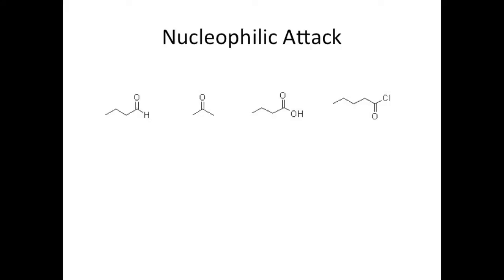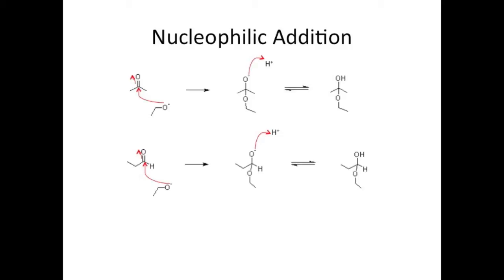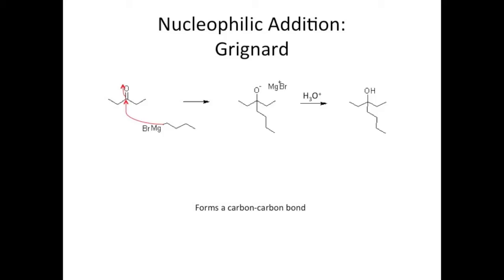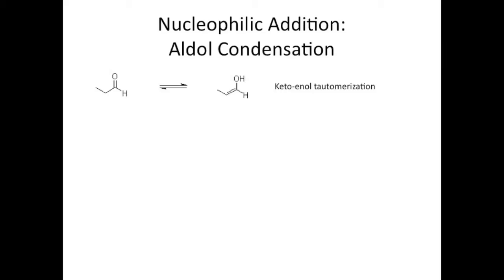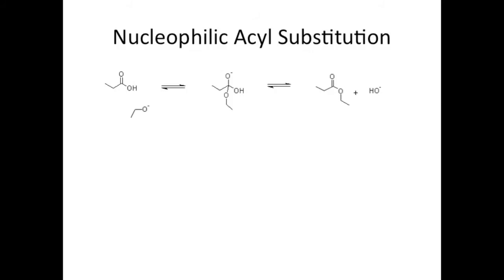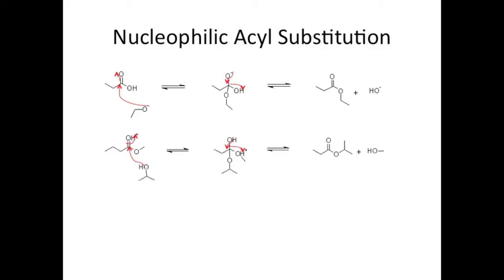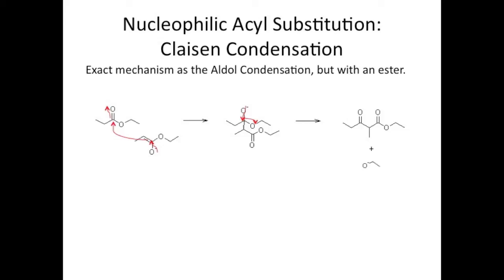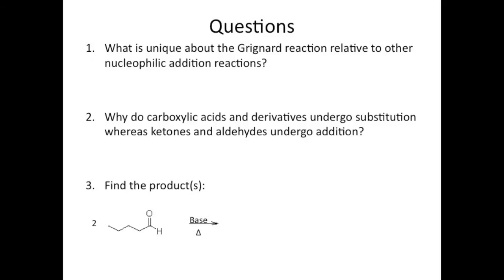Carbonyl Reactions: Nucleophilic Attack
Nucleophilic attack at the carbonyl carbon, forming a tetrahedral intermediate.